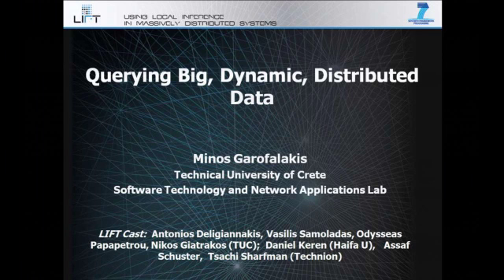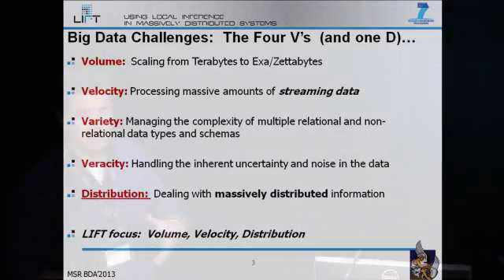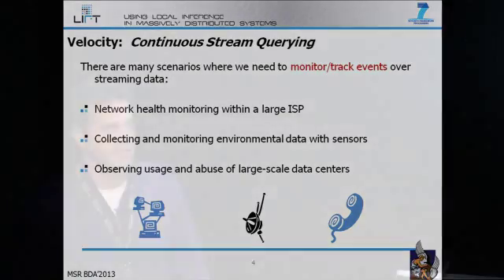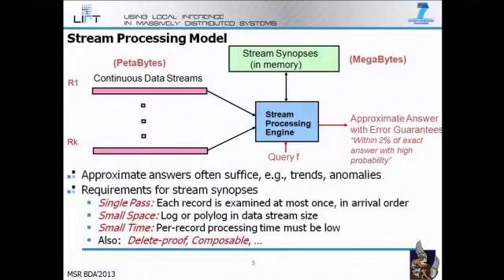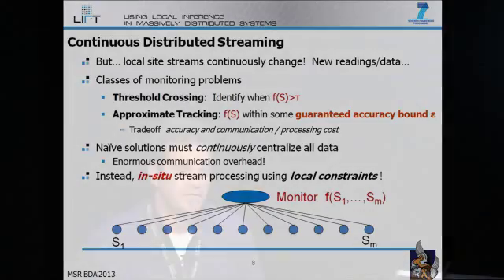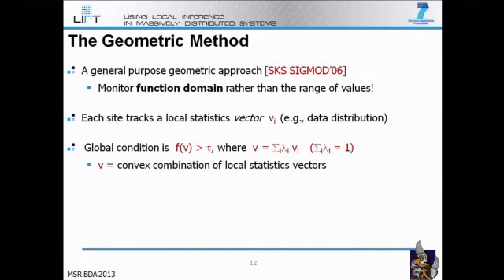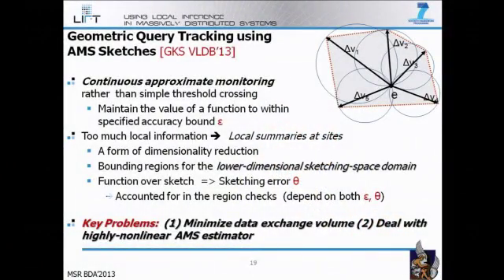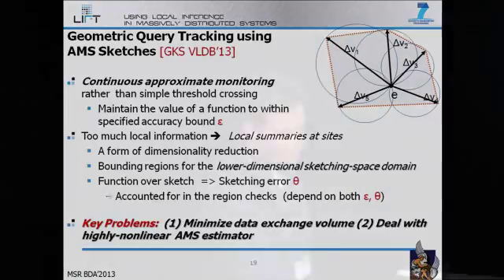BDA - Querying Big, Dynamic, Distributed Data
Effective Big Data management and analysis poses several difficult challenges for modern database architectures. One key such challenge arises from the naturally streaming nature of big data, which mandates efficient algorithms for querying and analyzing massive, continuous data streams (that is, data that is seen only once and in a fixed order) with limited memory and CPU-time resources. Such streams arise naturally in emerging large-scale event monitoring applications; for instance, network-operations monitoring in large ISPs, where usage information from numerous sites needs to be continuously collected and analyzed for interesting trends. In addition to memory- and time-efficiency concerns, the inherently distributed nature of such applications also raises important communication-efficiency issues, making it critical to carefully optimize the use of the underlying network infrastructure. In this talk, we introduce the distributed data streaming model, and discuss some of our recent results on tracking complex queries over massive distributed streams, as well as new research directions in this space.